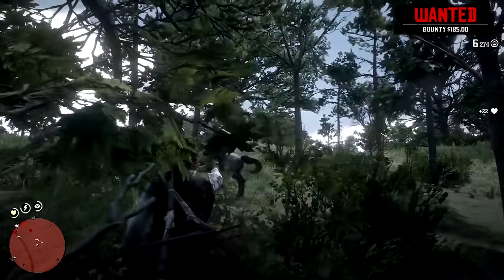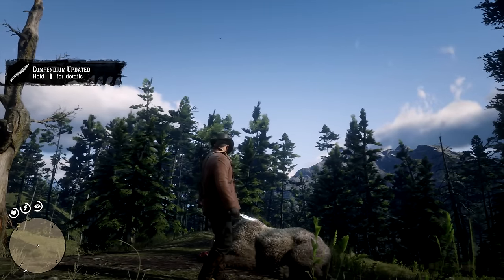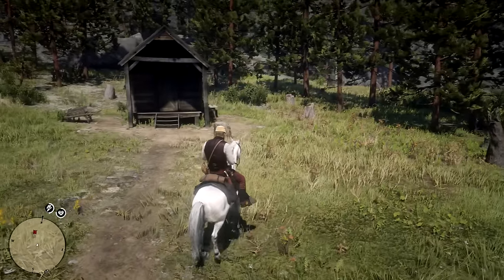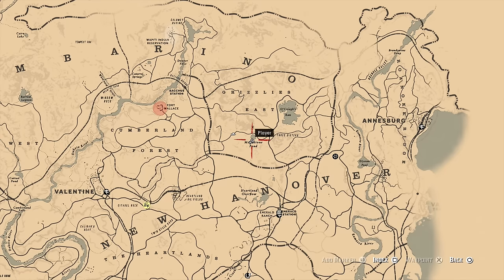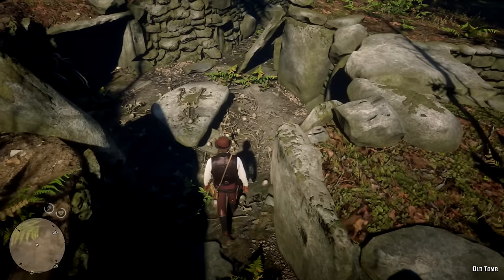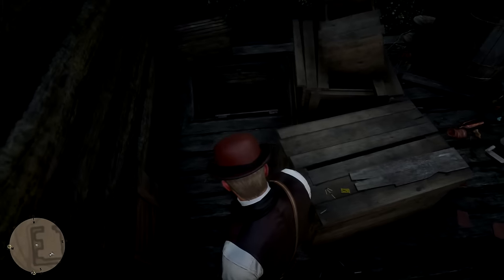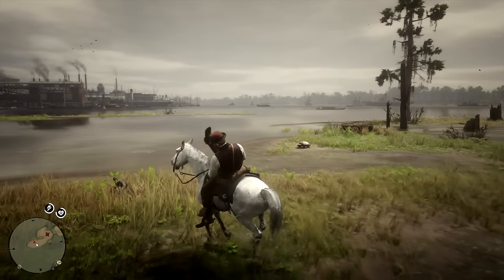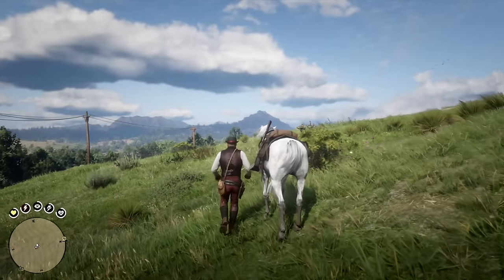How To Get All Melee Weapons in Red Dead Redemption 2| Unique Weapon Skin Locations RDR 2!